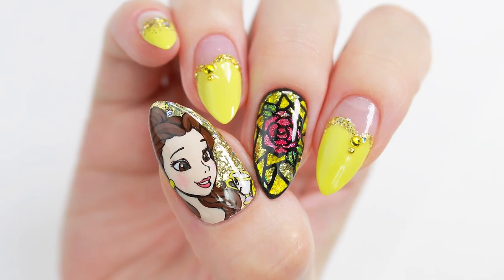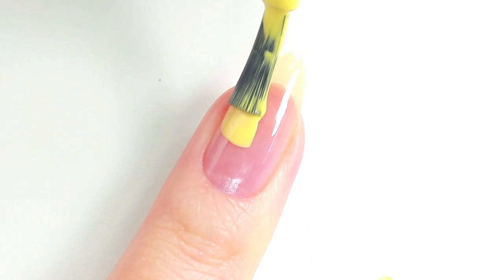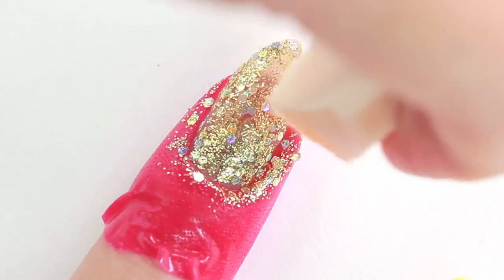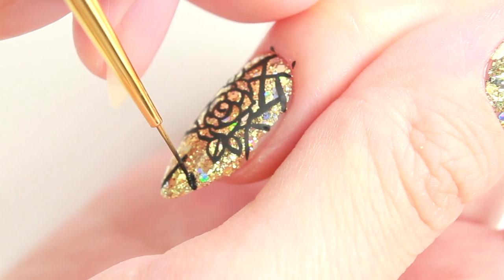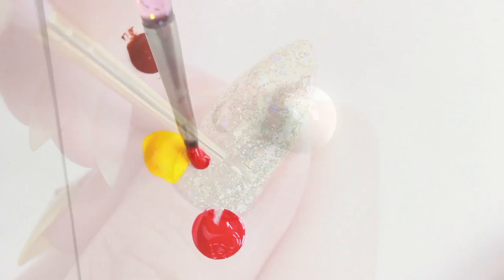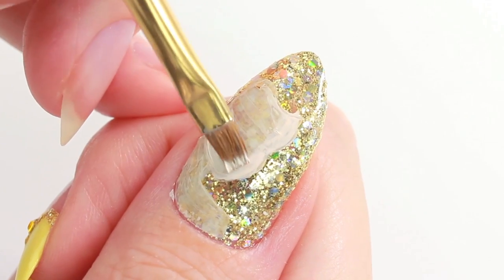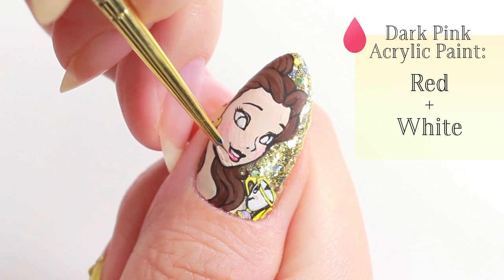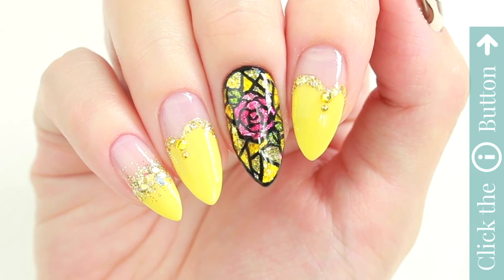Disney Princess Belle // 'Beauty And The Beast' Nail Tutorial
Disney just released their brand new live action Beauty and the Beast movie! In celebration of this, we thought it would be super fun to create a nail art design inspired by the Disney princess Belle! (And who better to paint character nail art than Minnie?!) We decided to go with the classic Belle as she's already in cartoon form, hehe. We hope you guys find this video both relaxing and inspiring! We love you guys XO

✦ Gloss On Top!, Sorbet, Sunflower, Rose, Jealousy: Picture Polish
✦ Base Coat: OPI

♡ Acrylic Paint and Other Tools ♡
✦ Black, White, Brown, Yellow, Red, Purple, Blue: Liquitex or Chromacryl
✦ Makeup Sponge
✦ Skin Protector: Mitty
✦ Dotting Tool
✦ Nail Art Brushes: Nailbees

♡ CAMERA USED TO FILM:

♡ CAMERA USED FOR PHOTOS:

♡ VIDEO EDITING PROGRAM: